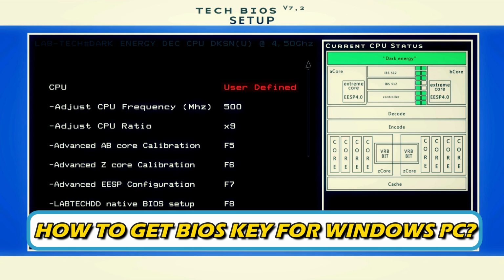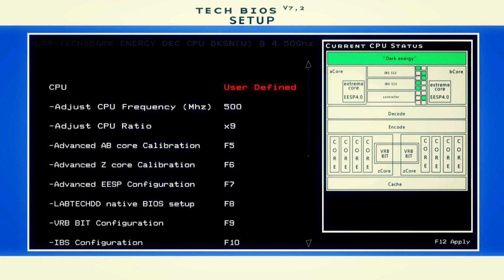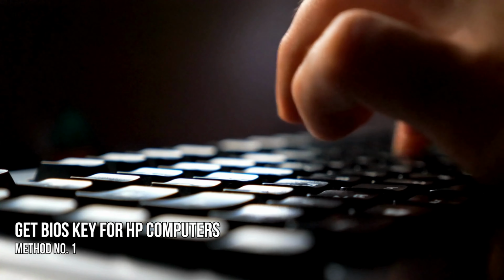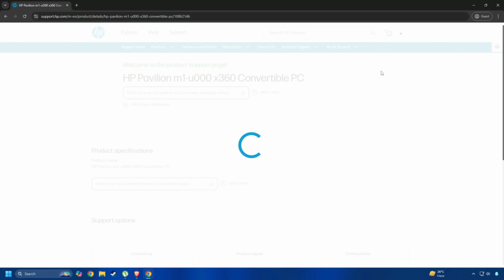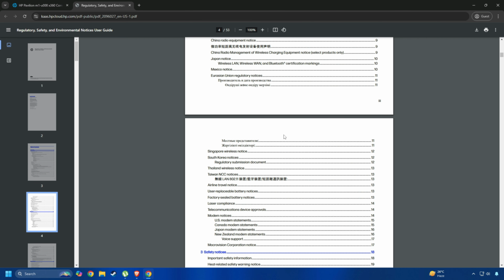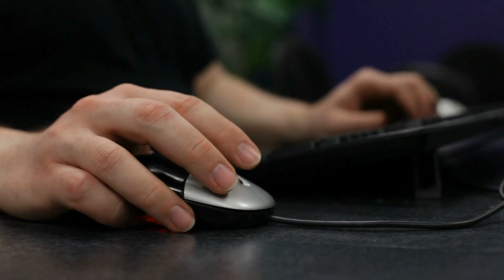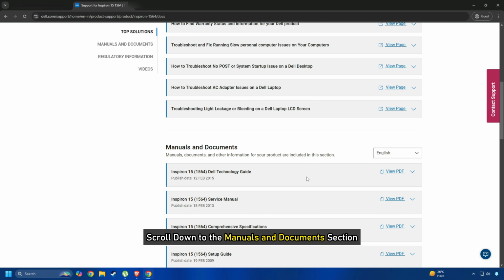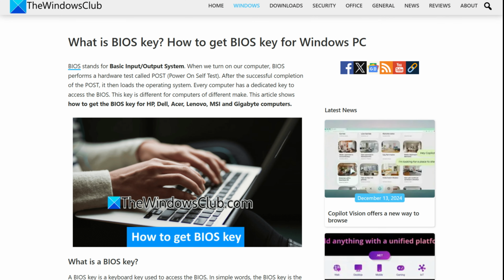What is BIOS key? How to get BIOS key for Windows PC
BIOS stands for Basic Input/Output System. When we turn on our computer, BIOS performs a hardware test called POST (Power On Self Test). After the successful completion of the POST, it then loads the operating system. Every computer has a dedicated key to access the BIOS. This key is different for computers of different make. This tutorial shows how to get the BIOS key for HP, Dell, Acer, Lenovo, MSI and Gigabyte computers.

We will cover the following popular computer brands in this article:
1] HP
2] Dell
3] Acer
4] Lenovo
5] MSI
6] Gigabyte

Timecodes:
00:00 Intro
00:47 Method 1
01:35 Method 2